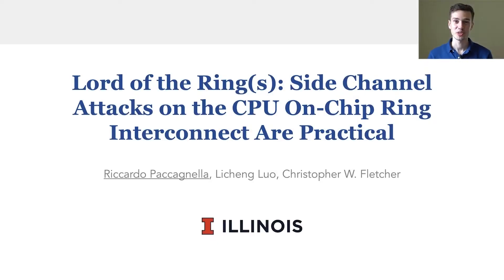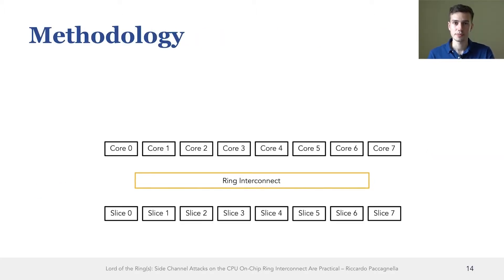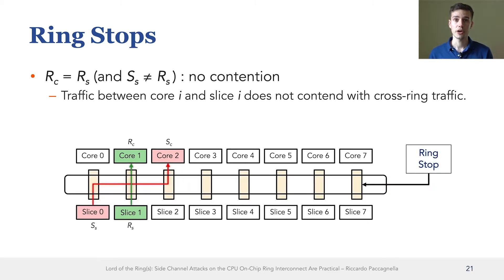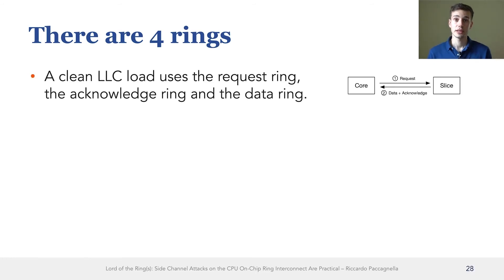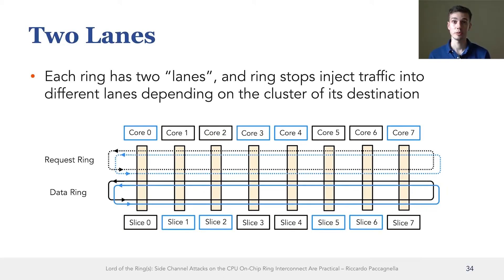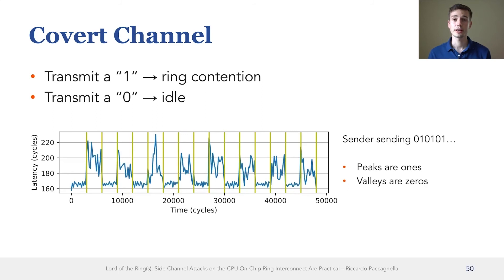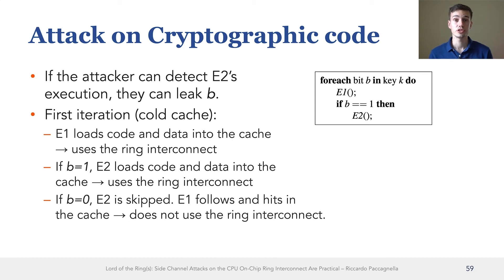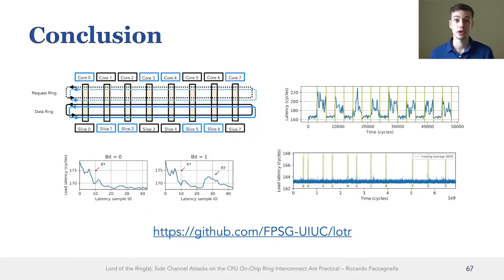USENIX Security '21 - Lord of the Ring(s): Side Channel Attacks on the CPU On-Chip Ring...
USENIX Security '21 - Lord of the Ring(s): Side Channel Attacks on the CPU On-Chip Ring Interconnect Are Practical

Riccardo Paccagnella, Licheng Luo, and Christopher W. Fletcher, University of Illinois at Urbana-Champaign

We introduce the first microarchitectural side channel attacks that leverage contention on the CPU ring interconnect. There are two challenges that make it uniquely difficult to exploit this channel. First, little is known about the ring interconnect's functioning and architecture. Second, information that can be learned by an attacker through ring contention is noisy by nature and has coarse spatial granularity. To address the first challenge, we perform a thorough reverse engineering of the sophisticated protocols that handle communication on the ring interconnect. With this knowledge, we build a cross-core covert channel over the ring interconnect with a capacity of over 4 Mbps from a single thread, the largest to date for a cross-core channel not relying on shared memory. To address the second challenge, we leverage the fine-grained temporal patterns of ring contention to infer a victim program's secrets. We demonstrate our attack by extracting key bits from vulnerable EdDSA and RSA implementations, as well as inferring the precise timing of keystrokes typed by a victim user.